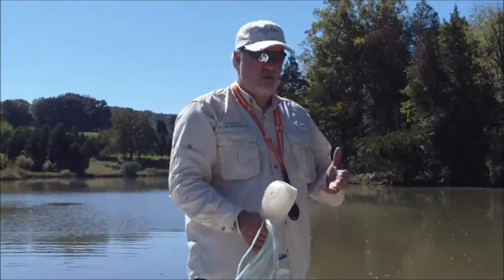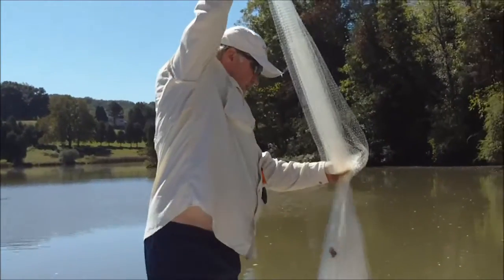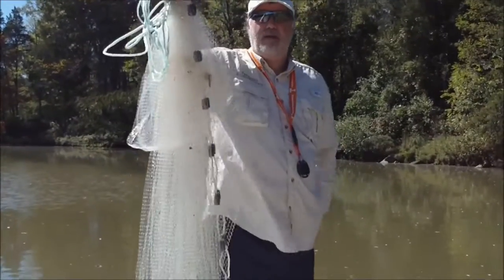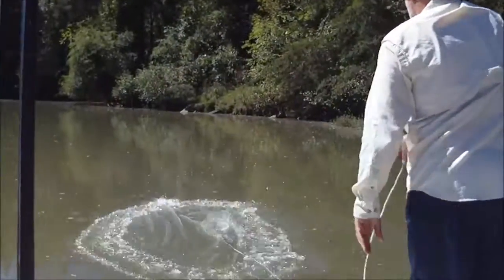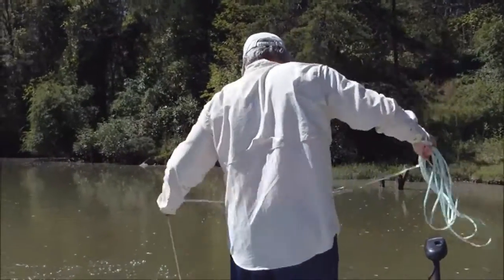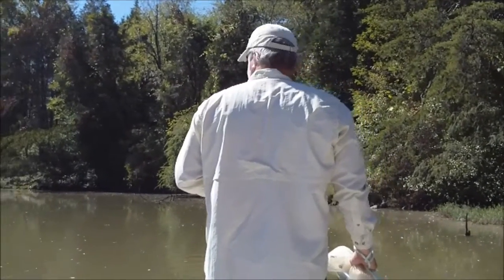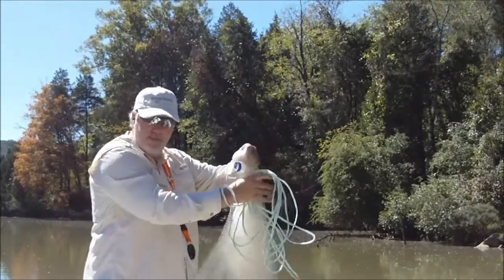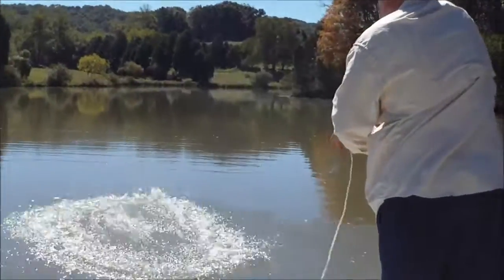TENNESSEE RIVER MONSTERS-HOW TO THROW A CASTING NET